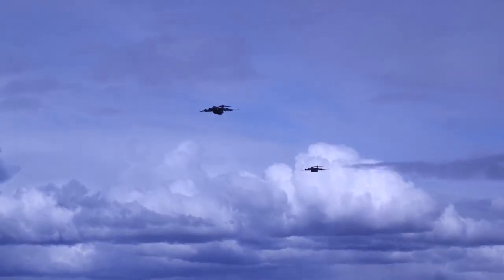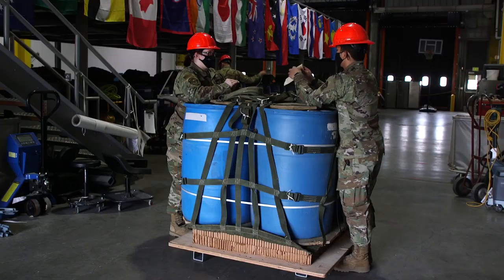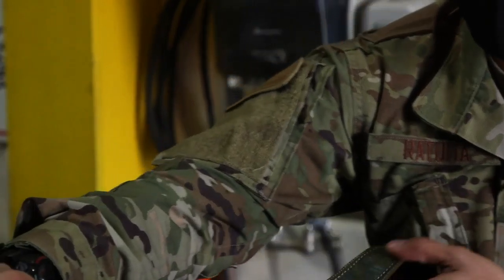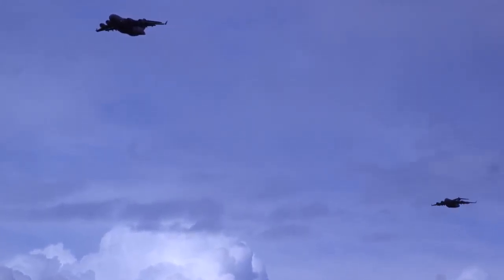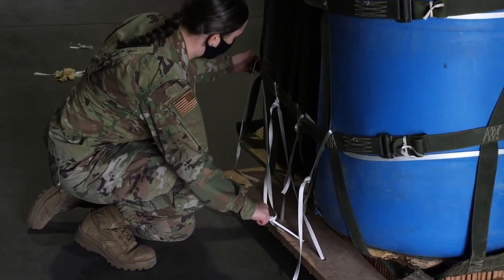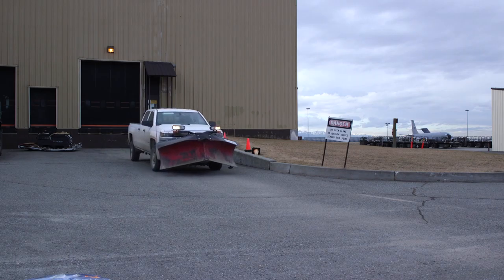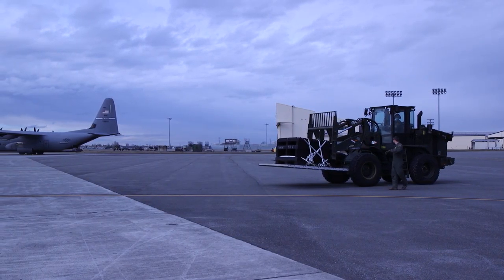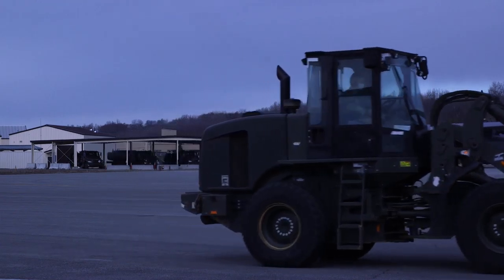773d LRS Combat Mobility Flight Mission Feature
773d LRS Combat Mobility Flight Mission Feature
JOINT BASE ELMENDORF-RICHARDSON, AK, UNITED STATES
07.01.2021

773 LRS Combat Mobility Flight mission feature showing footage of what aerial delivery and mobility operations consist of rigging platforms for air drops, recovery equipment used, tear-down and build-up of various platforms for training, as well as various types of training. Both the NCOIC and Flight Chief were interviewed describing the mission at Joint Base Elmendorf-Richardson.

Film Credits: Video by Staff Sgt. Crystal Jenkins
Joint Base Elmendorf-Richardson Public Affairs